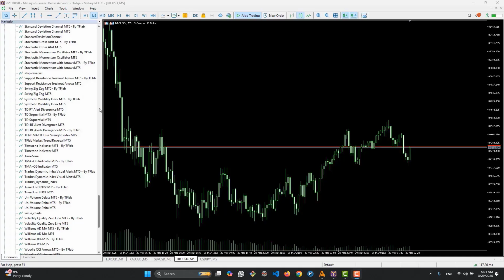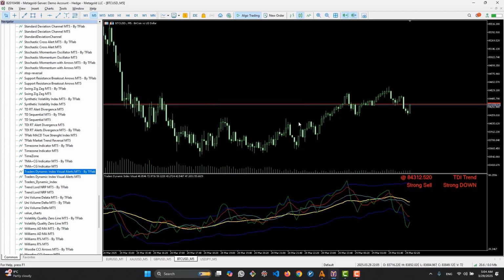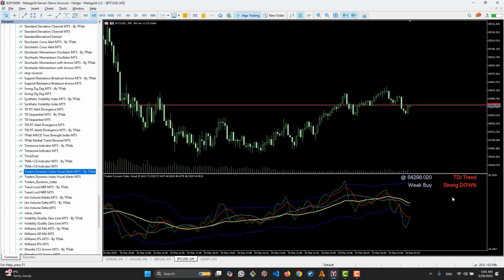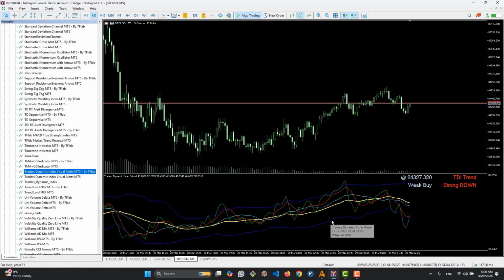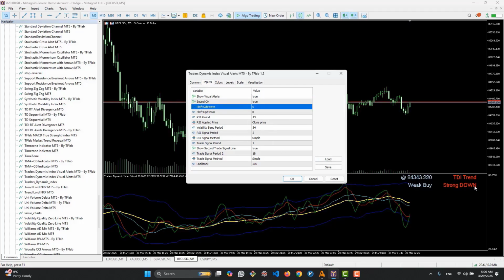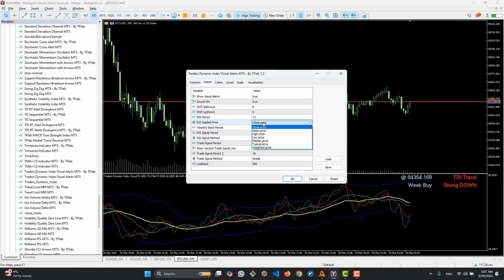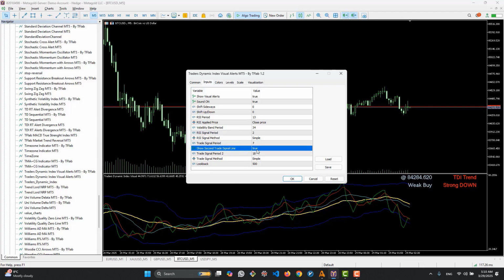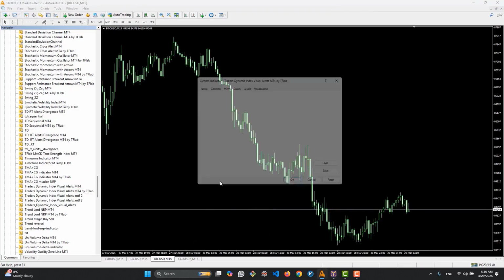📌Traders Dynamic Index Visual Alerts (TDI) for MT4/5 - 2026 [Developer Update]- [TradingFinder]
💸TDI Visual Alerts Indicator for MT4/MT5 (Traders Dynamic Index)

🚀The Traders Dynamic Index Visual Alerts (TDI) indicator is a combination tool of Bollinger Bands, the Relative Strength Index (RSI) indicator, and Moving Averages (MA) indicator, providing information about market trends, volatility levels, and overbought/oversold conditions.

00:00 Indicator introduction
00:20 RSI foundation
00:37 Volatility bands
01:09 Signal lines
01:19 Trend strength
01:48 Settings overview
01:51 Alert settings
02:14 Panel positioning
02:39 RSI period
02:47 Band settings
03:02 Signal tuning
03:50 Candle count